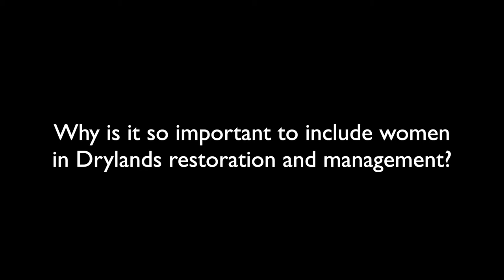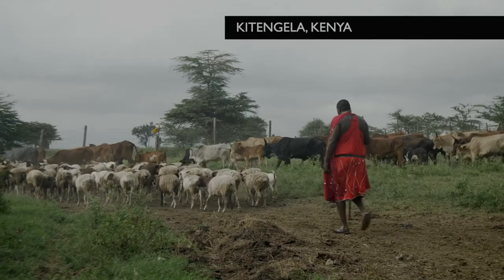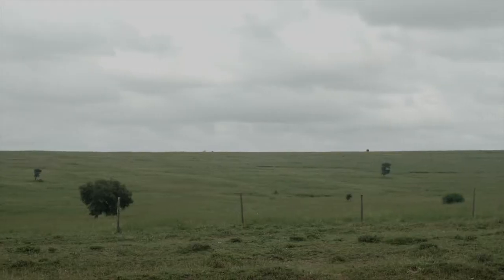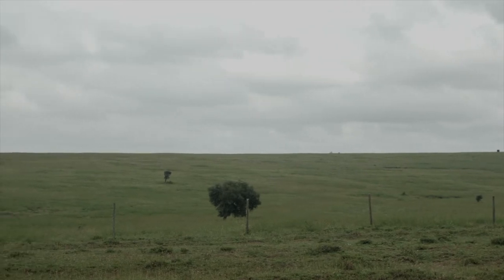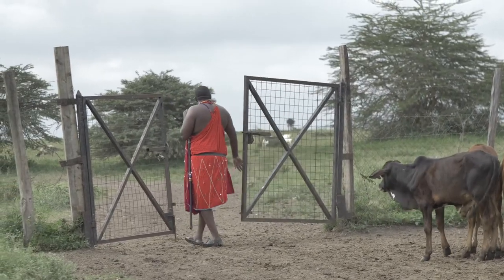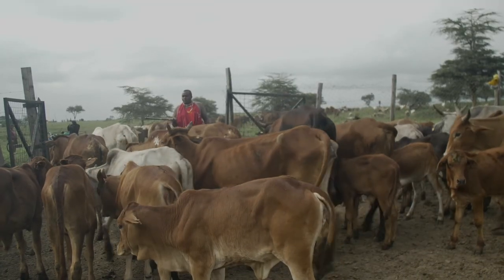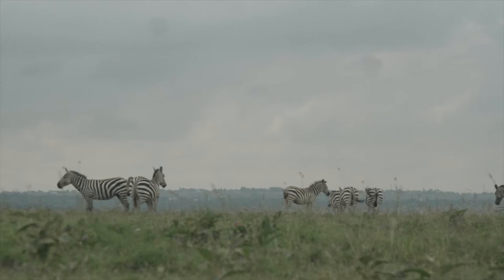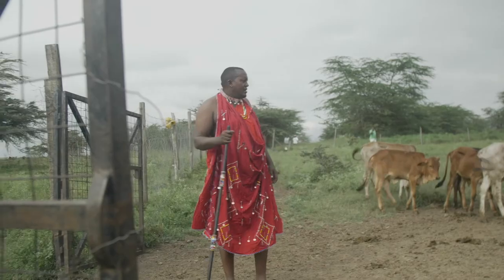Grasslands Stewards of East Africa: Voices of Pastoralists and Scientists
Join experts from the International Livestock Research Institute (ILRI) including rangelands specialist Fiona Flintan, ecosystem ecologist Jason Sircely and gender scientist Renee Bullock to hear some ‘myth-busting’ facts about East Africa’s extraordinary drylands and dryland peoples, to discover why Africa’s rangelands are now in big transition, and to learn how we can best support local pastoral communities to continue their stewardship of these exceptional landscapes as they continually refine their adaptations to a changing physical, political and socio-economic climate.

Hear directly from East African pastoralists Mary Letirok, a Samburu pastoralist, and  Nickson ole Parmisa, a Masai livestock pastoralist and honorary wildlife warden in the Kitengela rangelands of Kenya.

As agricultural ecologist Ian Scoones reminds us: ‘As we confront uncertainties in today’s complex and turbulent world, we could all learn from pastoralists, who continue to navigate uncertainties with deep knowledge and practised skill.’

This video was originally created for the Global Landscapes Forum on Drylands 3-4 June 2021.